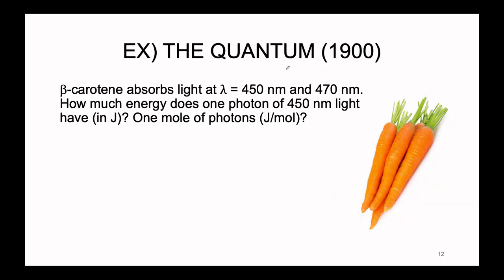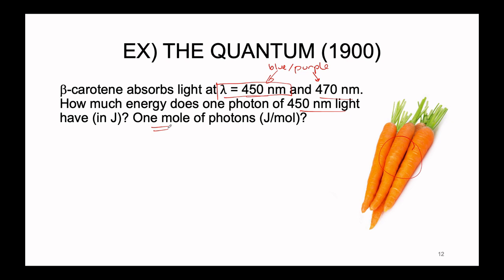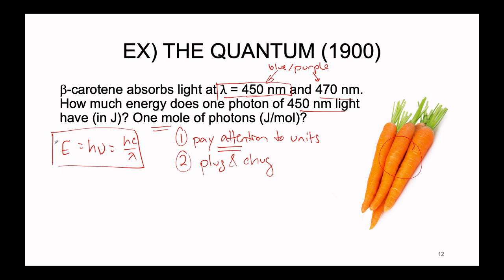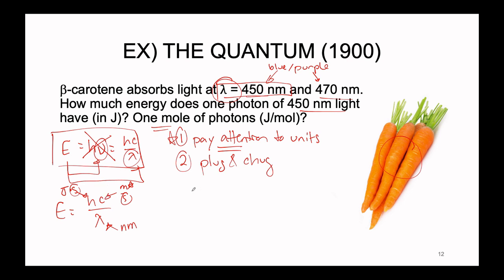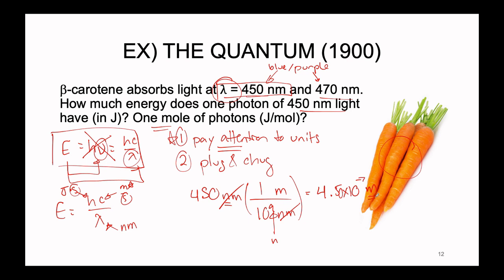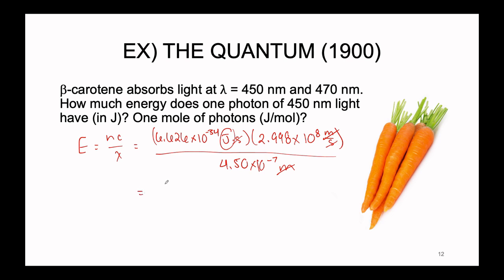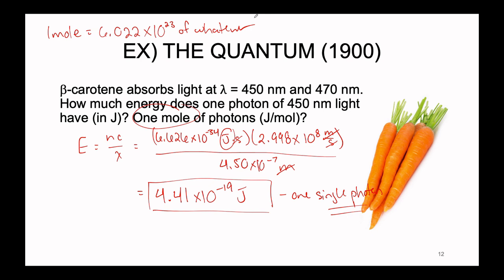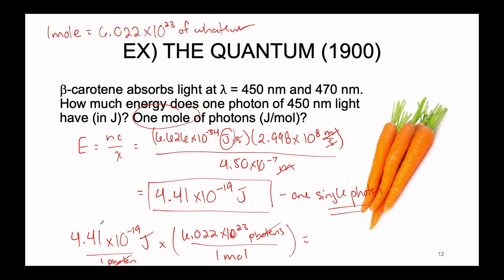Extracted Examples | Ch 3 | The Quantum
Is it pronounced Planck or Planck?

Still uploading my fall lectures thanks to Covid-19, in preparation for the impending quarantine.

Track Names: "Last Night," "Saturdays," "My Ride"